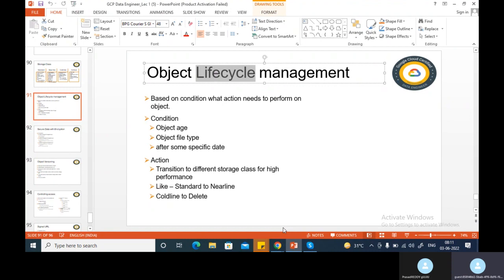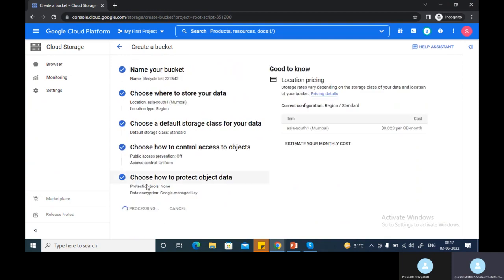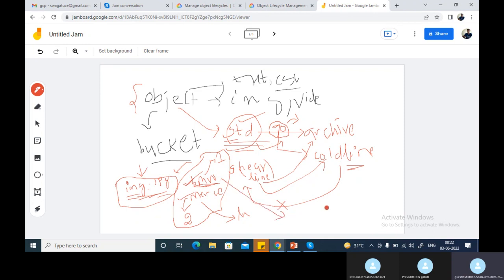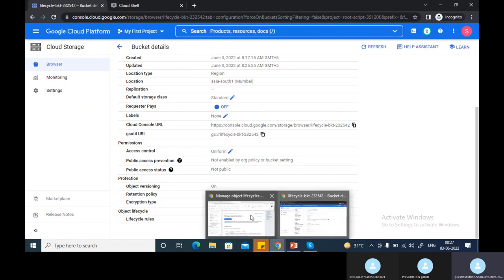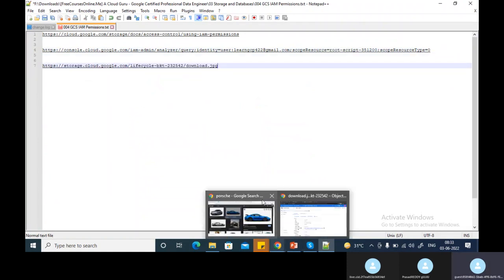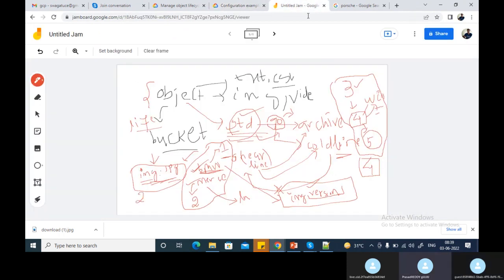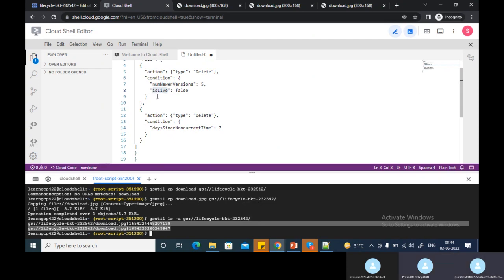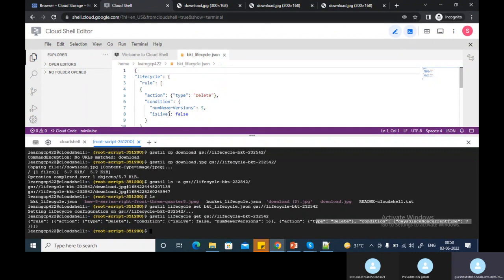GCP DATA ENGINEER : OBJECT LIFE CYCLE MANAGEMENT IN CLOUD STORAGE